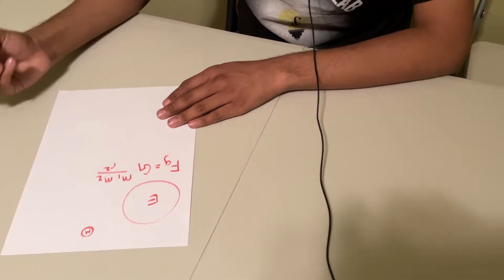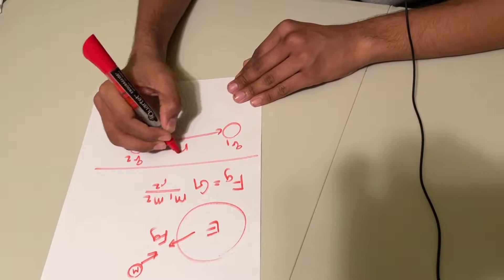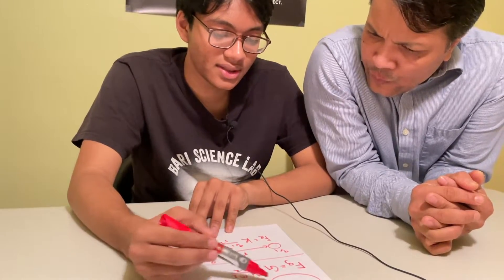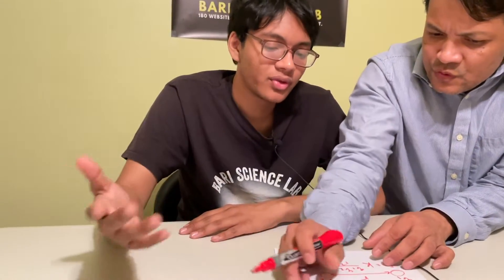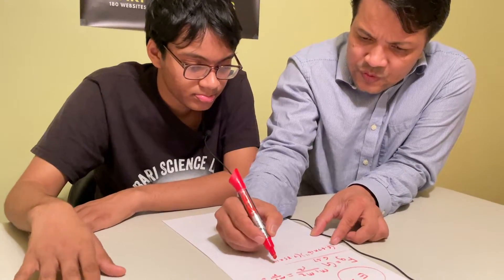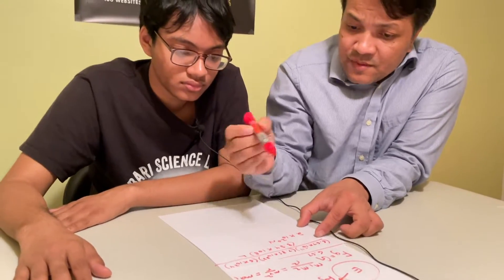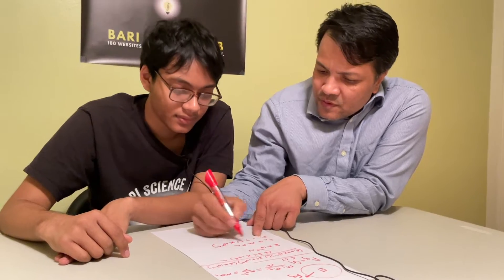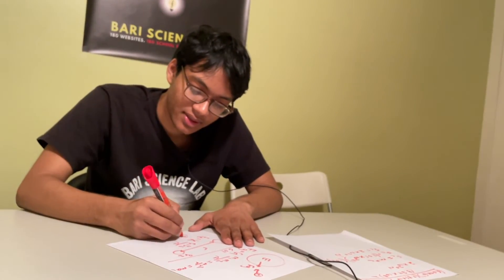Gravitational force = centripetal forces